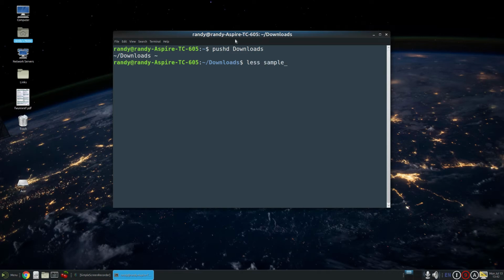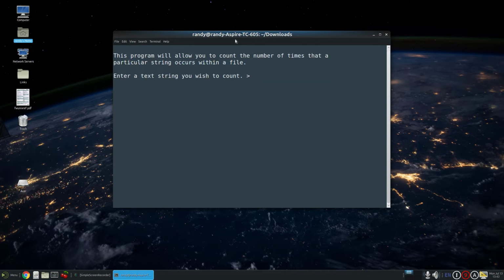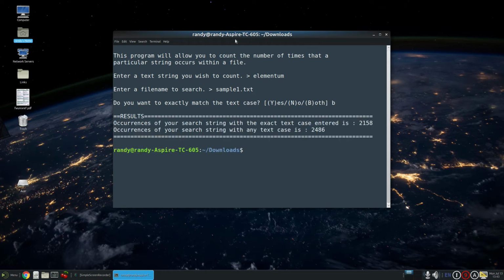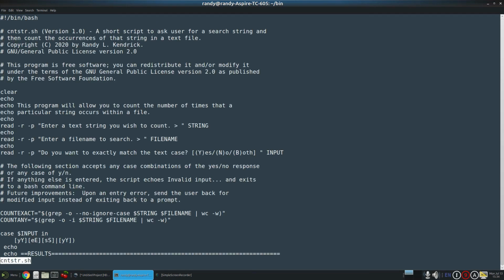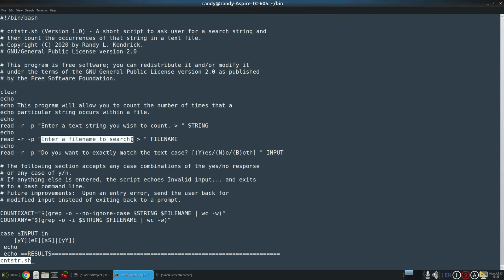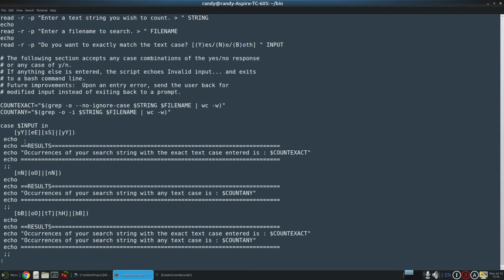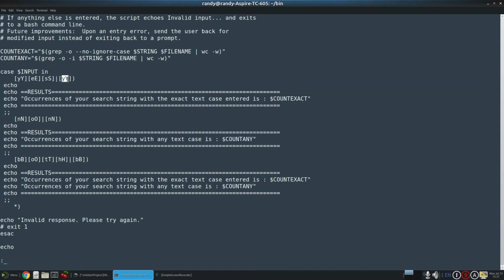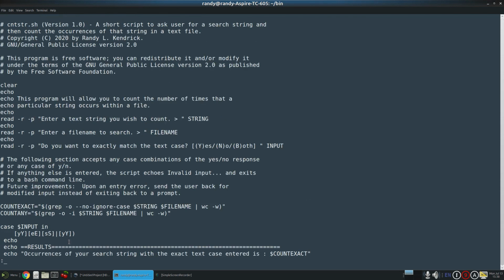Counting text strings with a bash script in Linux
This is a video about a bash script to count the occurrences of a string of text within a text file. The idea for this came from a similar DOS batch file that I threw together a decade ago when my employer needed to count thousands of unique orders and statuses from an XML file output from the order entry system. I am still teaching myself bash scripting, so this may seem rather elementary to some, but others may find it useful, and may find ideas in the code that they can adapt to other projects.